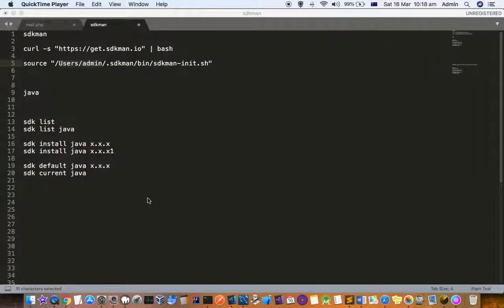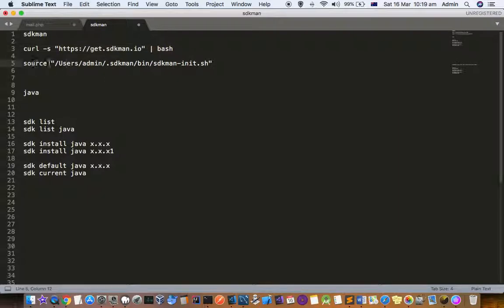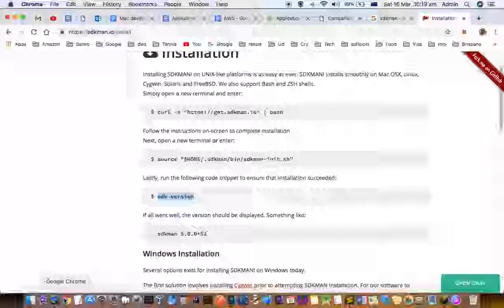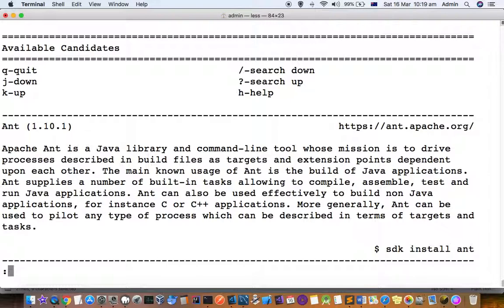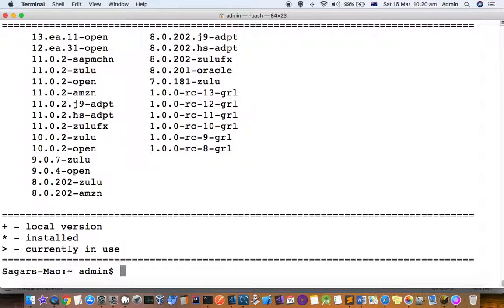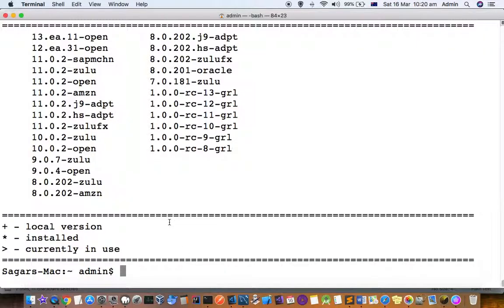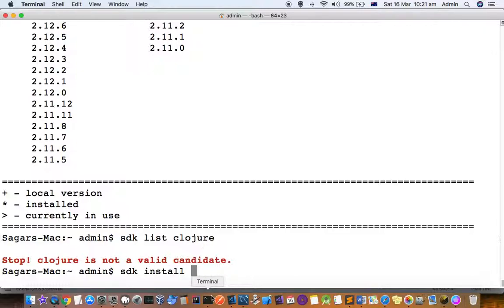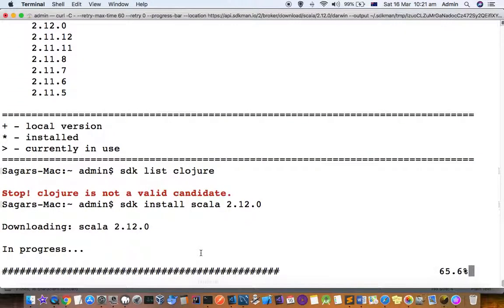How to install sdkman in mac | install scala using sdk in mac terminal